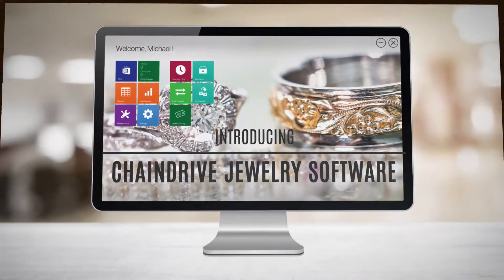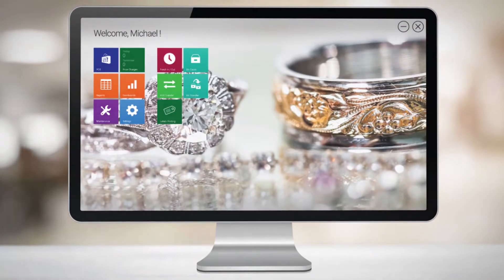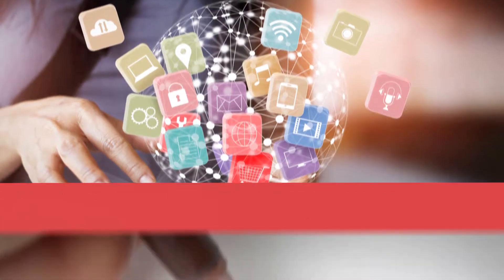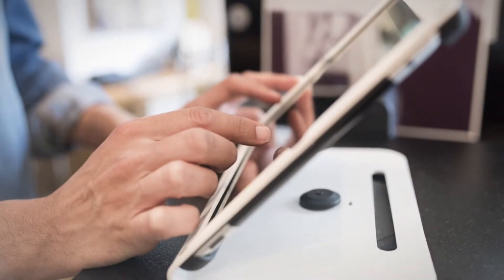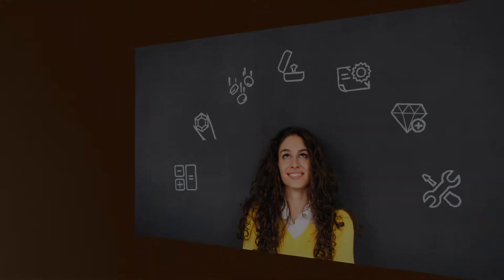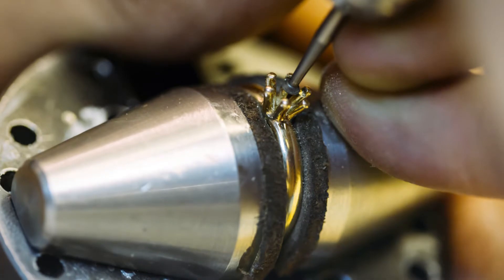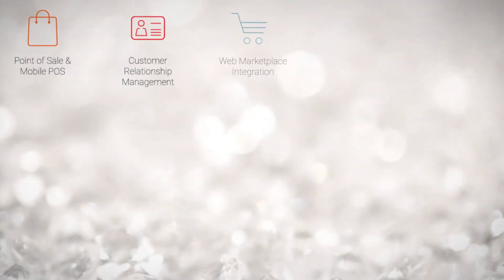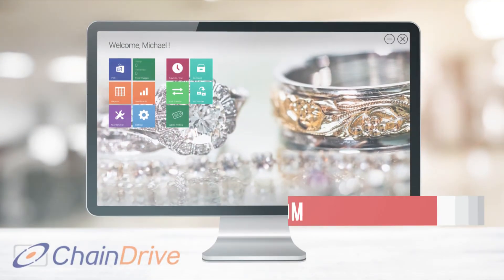Best Jewelry Store Management Software in 2020: ChainDrive that every jeweler love to use!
ChainDrive is a complete end-to-end scalable FULLY INTEGRATED RETAIL MANAGEMENT SOLUTION that enables jewelry retailers to gain greater control over all of their business processes.
From Point of Sale to Merchandising and all the way through to Financials, ChainDrive’s flexible, user-friendly Cross-Channel Solution specifically caters to the needs of small to mid-tier jewelry retailers.

To find out more about how to step-up your digital transformation, please visit our or call 1.800 to schedule a free management consulting session with one of our retail jewelry system advisers